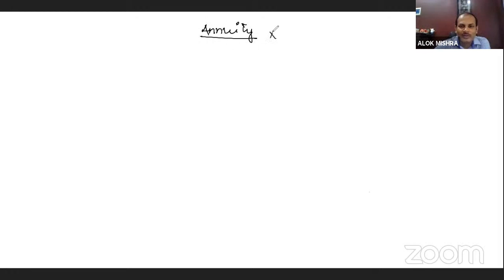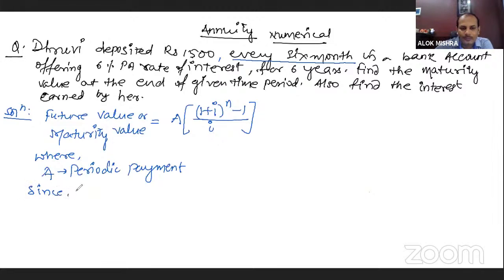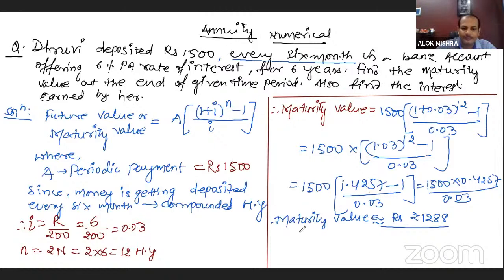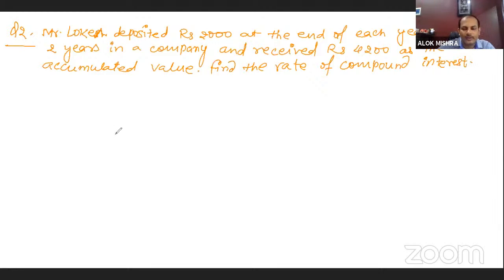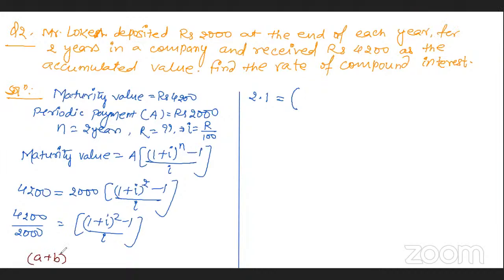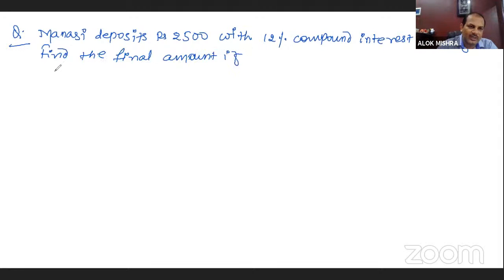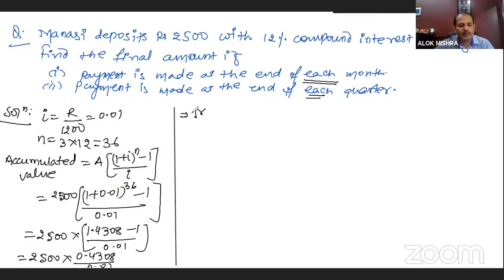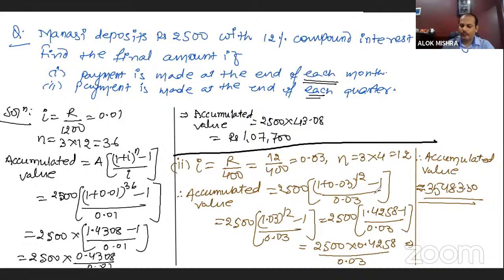Numericals on Annuity